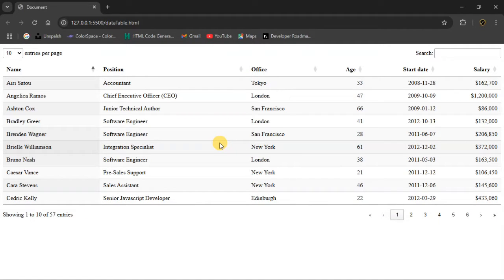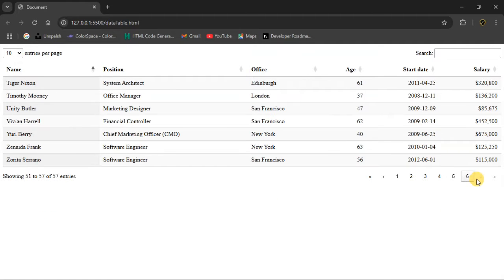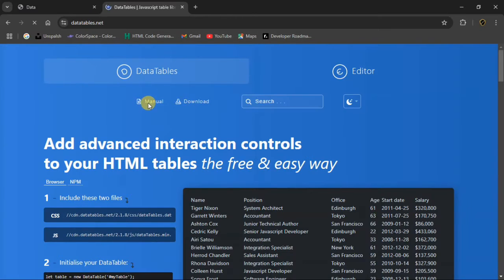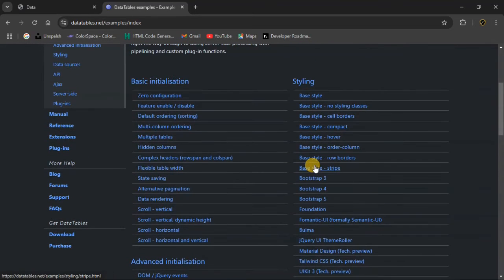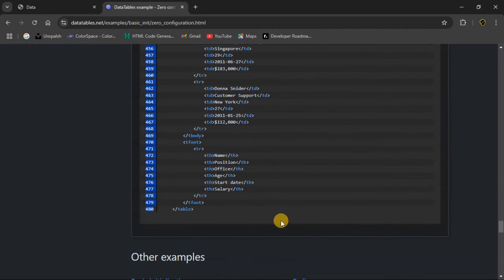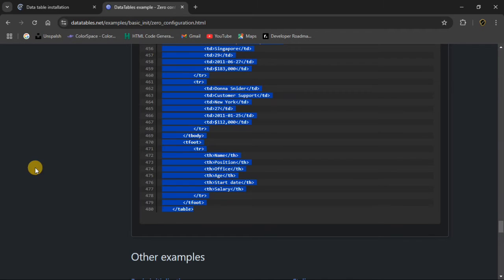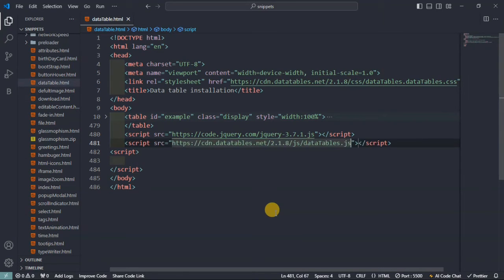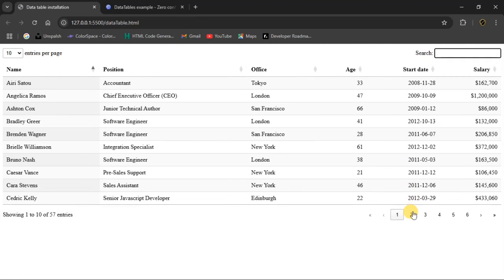Instantly add a dynamic database to your webpage with ease!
Unlock the power of data tables! 🔓 In this episode, I'm sharing the simple process to create a data table on your webpage. Drop your questions in the comments!